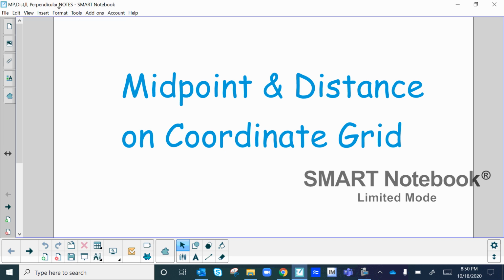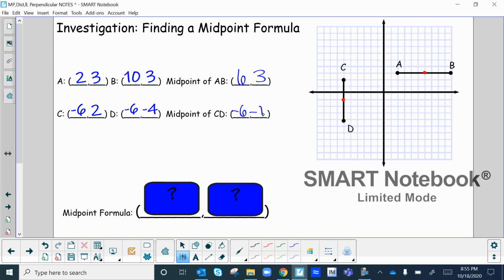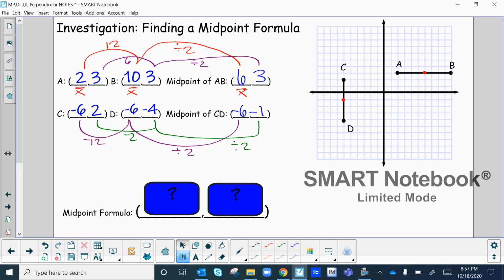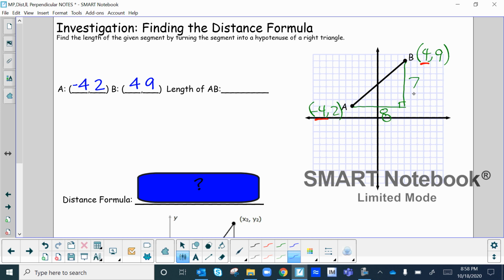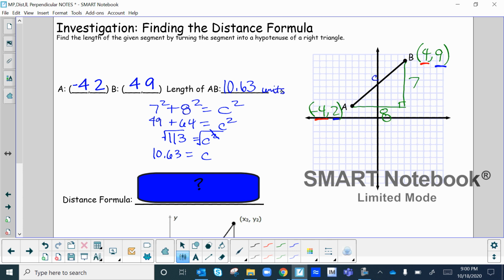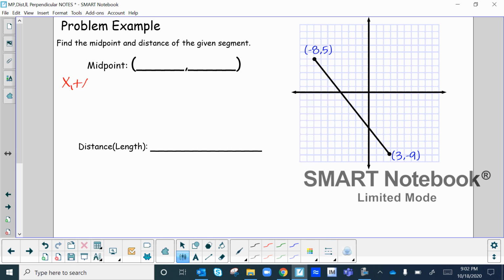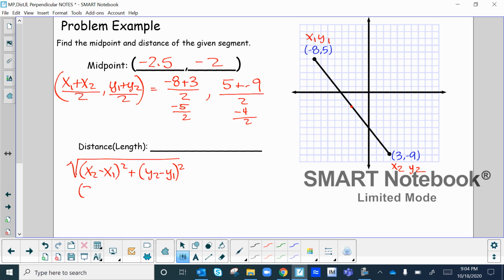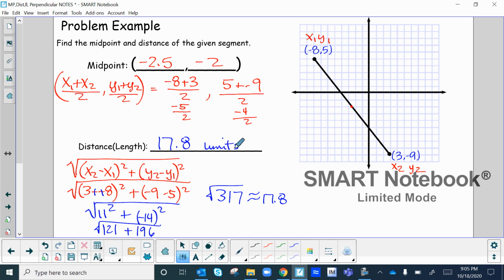Midpoint, Distance Notes